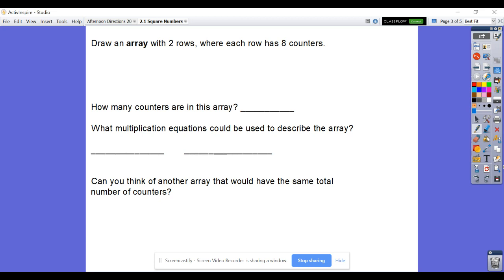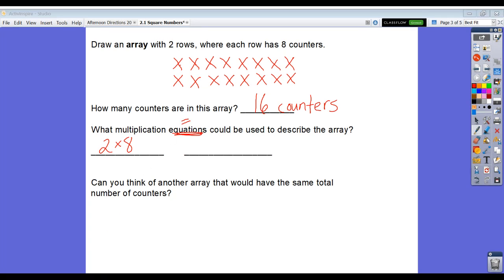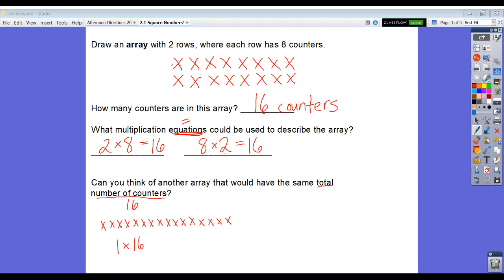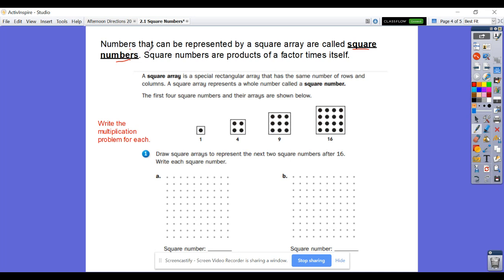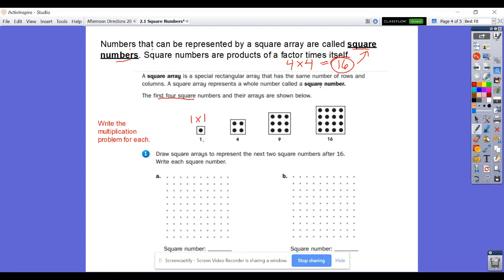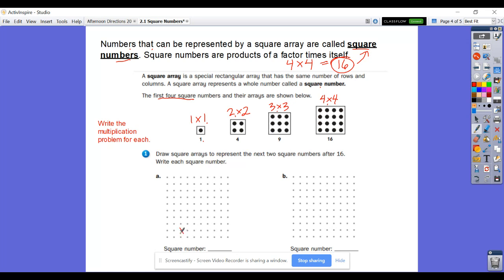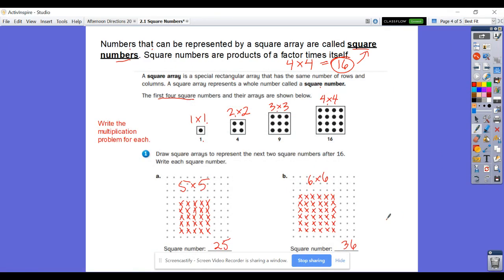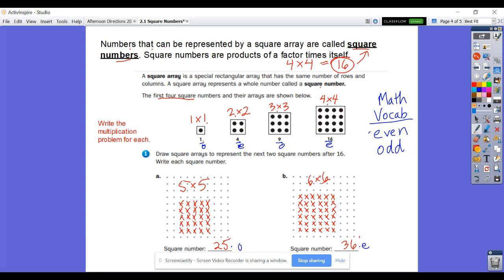2.1 Square Numbers